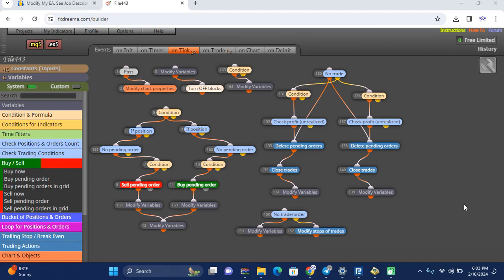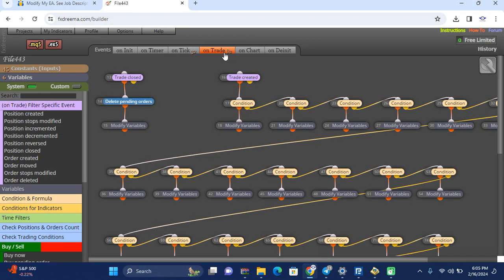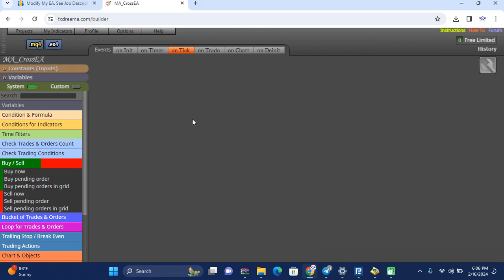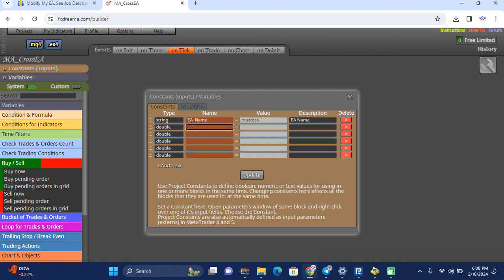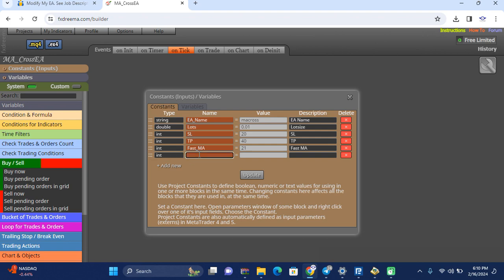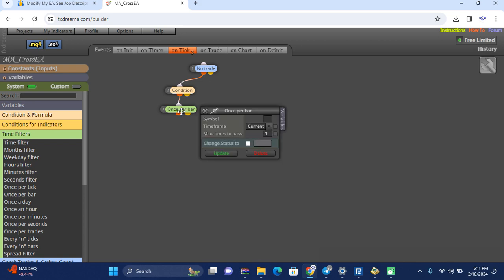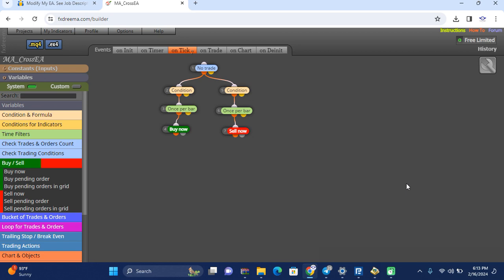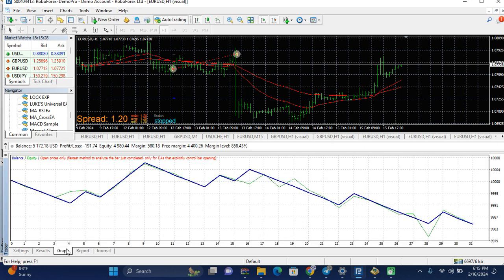MA Cross EA- Created using FxDreema Builder Step-by-Step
Step By Step EA Creation using FxDreema Expert Builder. In this video i will explain the basics on how to start creating EAs for your own trading using FxDreema EA Builder without any skills of programming.

To get the source code of the EA simple send WhatsApp as well